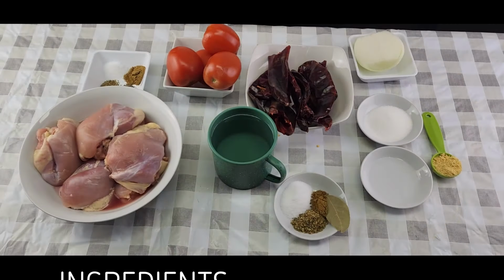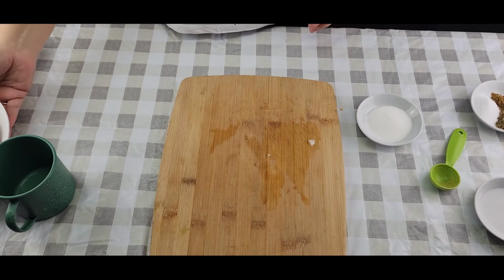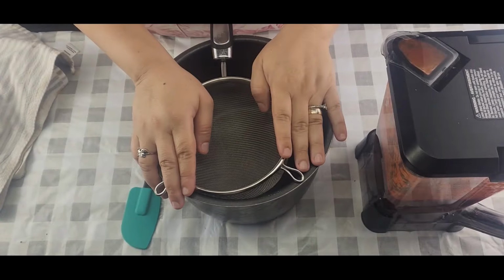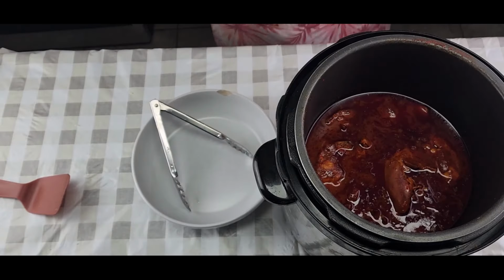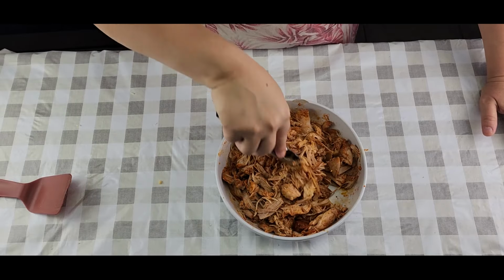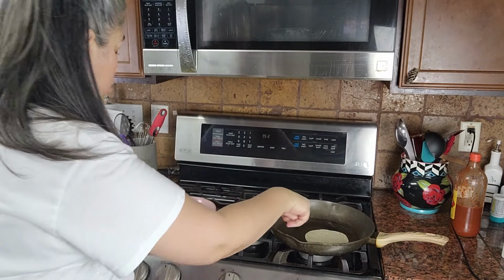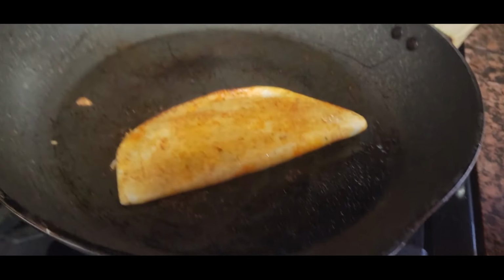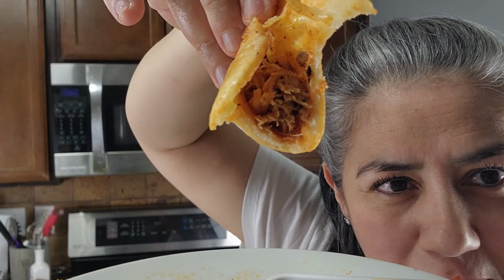HOW TO MAKE MEXICAN BIRRIA AT HOME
HOW TO MAKE MEXICAN BIRRIA AT HOME IS SO EASY AND I WANT TO SHARE WITH YOU HOW EASY IS TO MAKE IT. YOU NEED A FEW INGREDIENTS. YOU CAN MAKE IT ON YOUR SLOW COOKER, INSTANT POT OR ON THE STOVE. THIS HOW TO MAKE AUTHENTIC MEXICAN BIRRIA TACOS IS GOING TO BE YOUR FAVORITE.